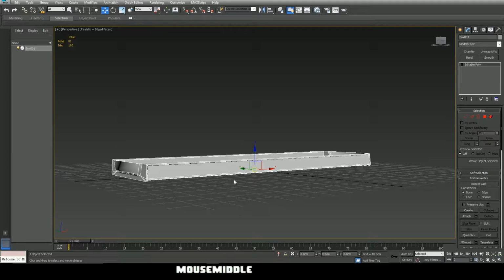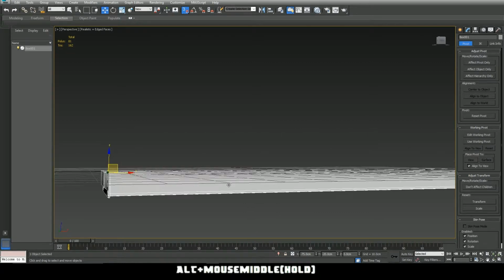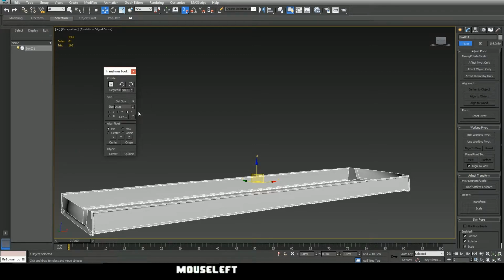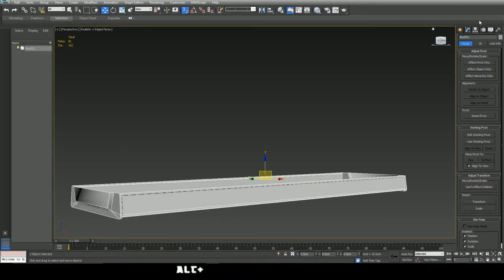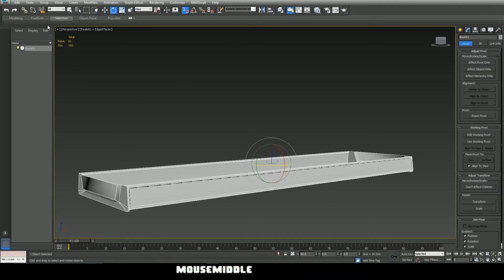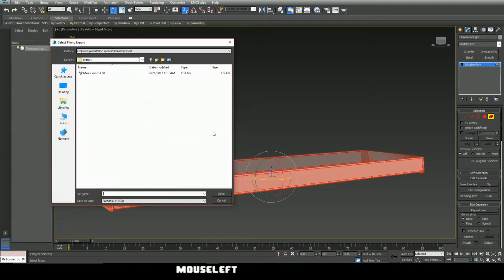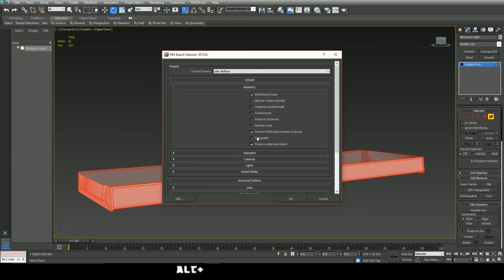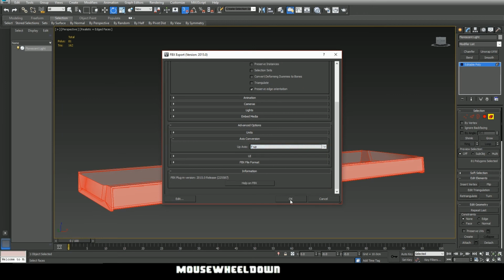Exporting Assets - 3DS Max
Learn how to export your assets from 3DS Max for Unity3D and Unreal 4.